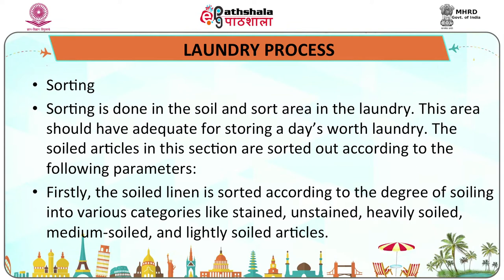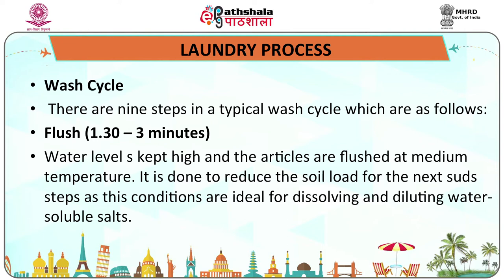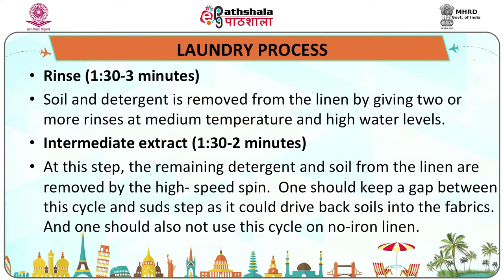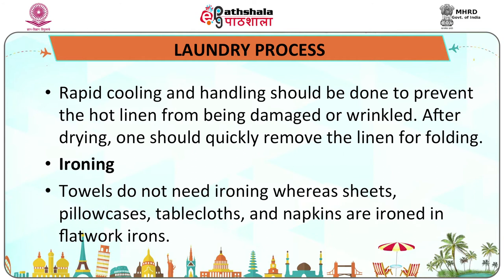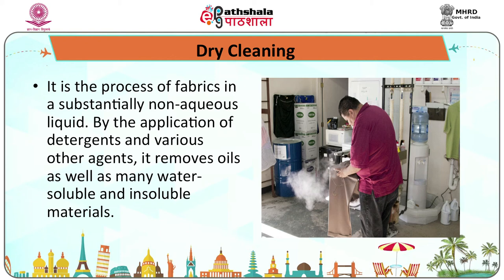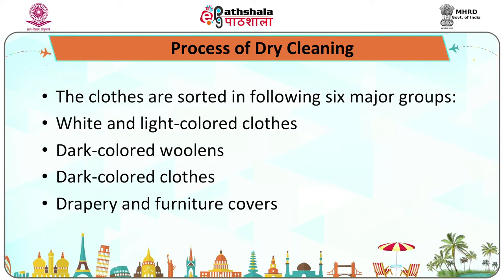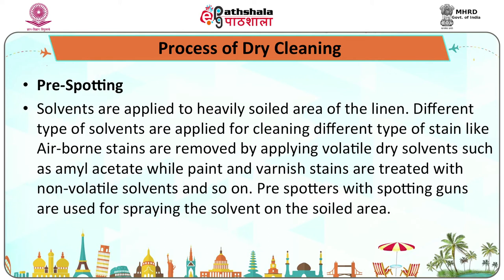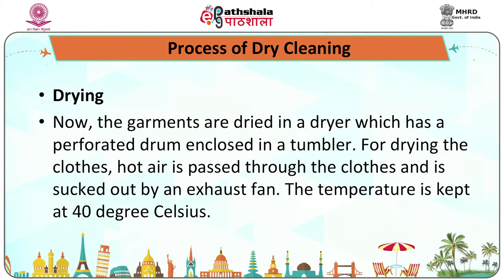Laundry Operations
Paper: Hotel Housekeeping